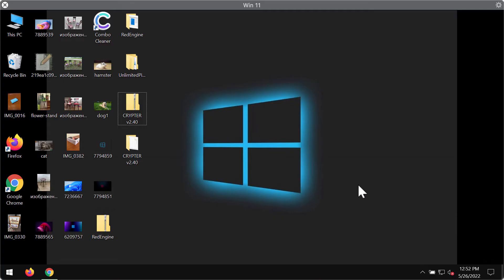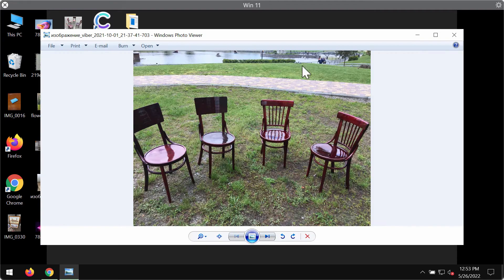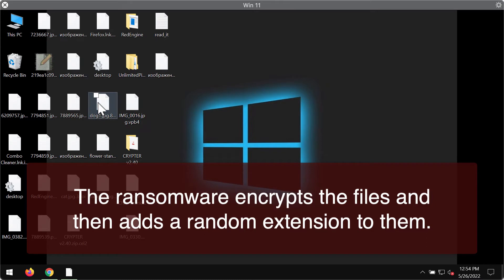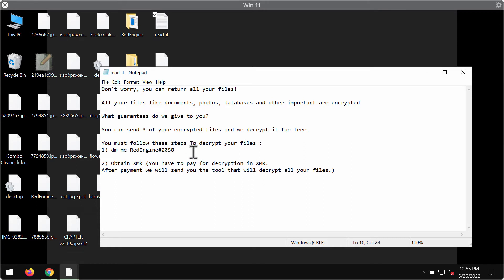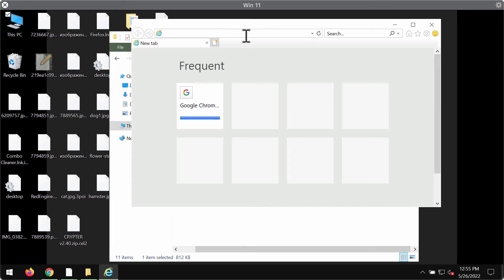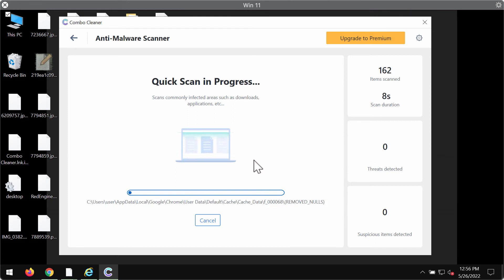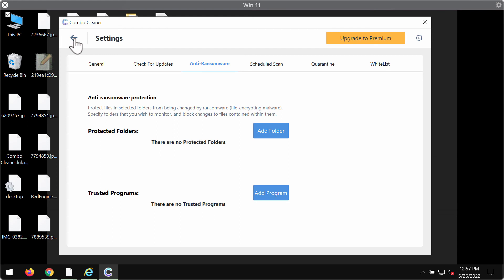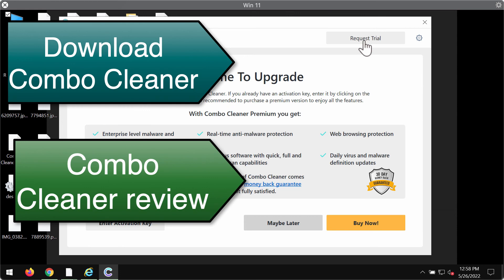RedEngine ransomware removal instructions.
RedEngine is a ransomware-type infection. It attacks Windows computers. The ransomware encrypts the files and then, upon successful encryption, it adds a random extension to the files. So, it is not possible to use the files anymore. The ransomware tells its victims to pay the ransom for file restoration. On the other hand, there is no point to pay the ransom. You may simply waste your money, without getting the data restored. Remove it with the help of Combo Cleaner Antivirus and get your data protected with its help in the future.